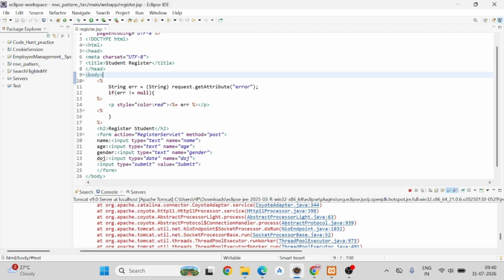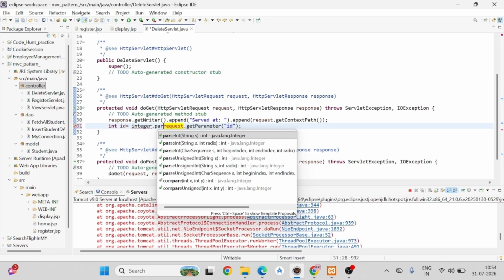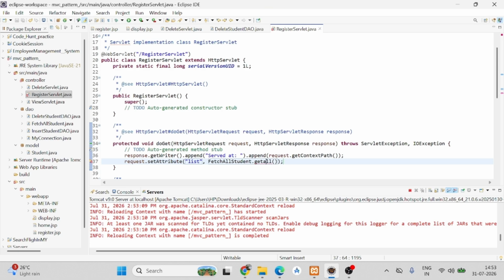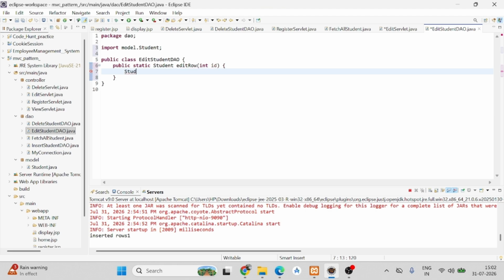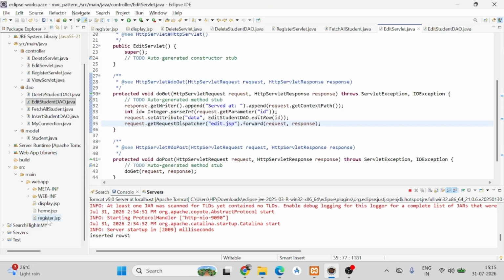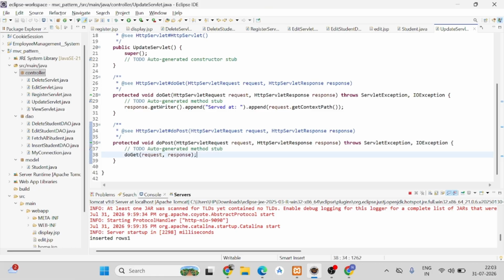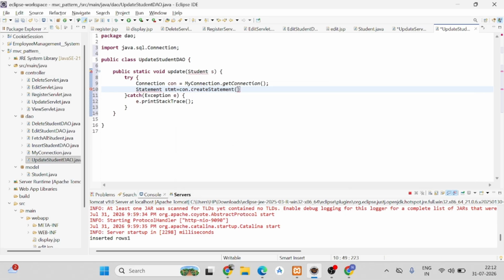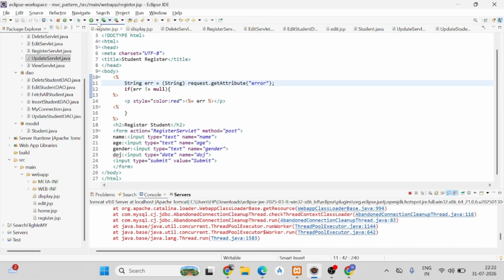Java CRUD Project Part 2 |Update & Delete Operation in Java MVC Using Servlet, JSP & JDBC | Eclipse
In this video, we continue our Java CRUD MVC From Scratch series by implementing the Update and Delete operations.

You'll learn how to:

Update student records using Edit and Update Servlet
Delete student records from MySQL
Pass ID using hyperlinks
Retrieve data with request.getAttribute()
Populate data into the update form
Execute SQL UPDATE and DELETE queries using JDBC
Redirect to the display page after successful operations
Understand the complete MVC flow
Technologies Used
Java
Servlet
JSP
JDBC
MySQL
Eclipse IDE
Apache Tomcat

Part 1: Create & Read Operations
Part 2: Update & Delete Operations (This Video)